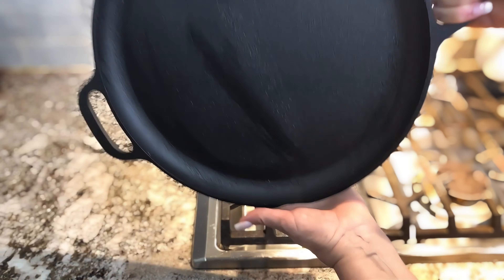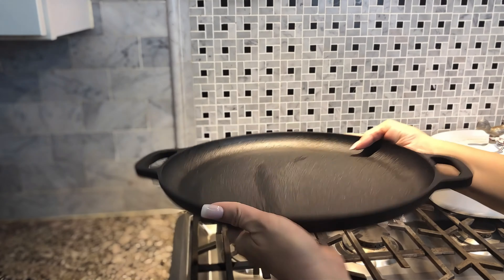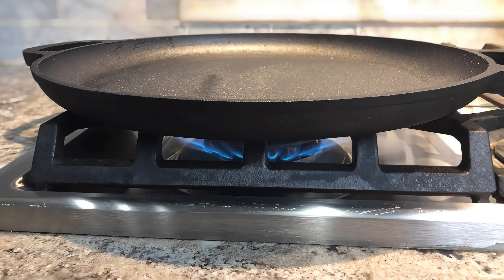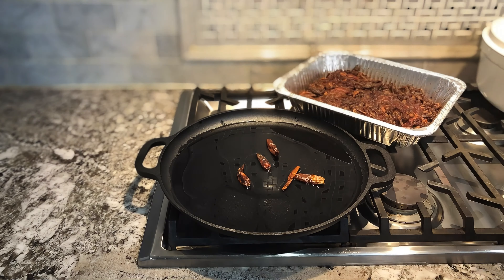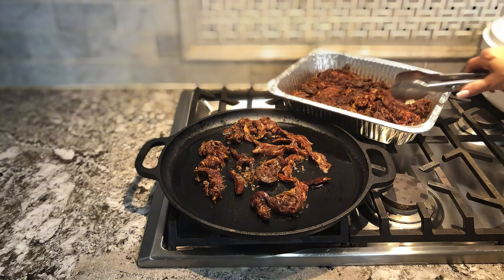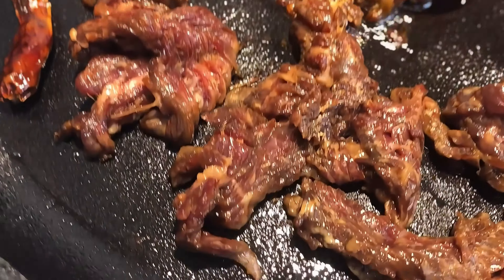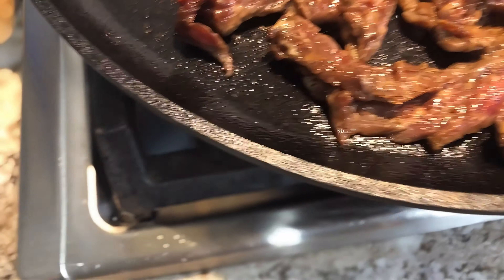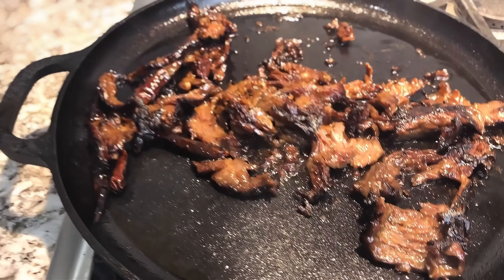Versatile 14" Cast Iron Pan Bake, Sear & Grill Anywhere!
Check Price and avalibilty here 🛍

CAST IRON PAN - Constructed from durable cast iron, this flat pan will survive tough wear and tear for many years to come while being easy to maintain. To clean, simply rinse with hot water and wipe with a soft sponge, then dry and rub with oil.
VERSATILE - Cast iron skillets heat evenly on gas, electric, or induction stovetops, in the oven, on the grill, or even over a campfire flame, which makes this handy 14-inch skillet an essential and versatile addition to your kitchen or camping kit.
MULTIPURPOSE - This cast iron grill pan is perfect for cooking a variety of homemade foods. Whether you need a pizza pan, bacon griddle, crepe pan, or a Comal for fresh tortillas, this pan is sure to be in heavy rotation in your kitchen every week.
GREAT GIFT - This long-lasting and convenient cast iron pan is an excellent gift for birthdays, holidays, weddings, housewarmings, or any occasion. Your foodie friends and family will love cooking incredible meals with this versatile cast iron baking pan.
PRODUCT DETAILS - Materials: Cast Iron. Dimensions: (L) 14" x (H) 1.5". Season Before First Use. Dry Thoroughly to Prevent Rust. To Season: Rinse and Dry Pan, Cover with a Thin Layer of Oil, and Place Upside Down in Oven for 1 Hour at 350-degrees F.